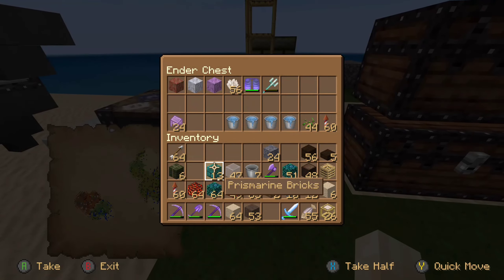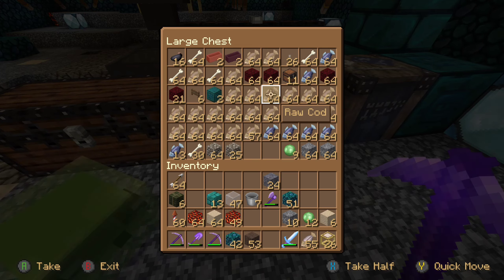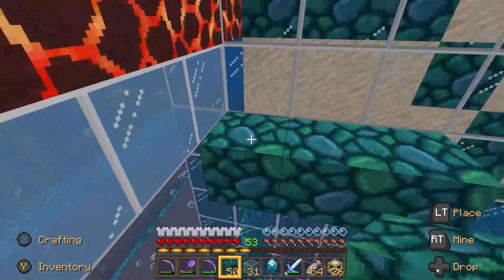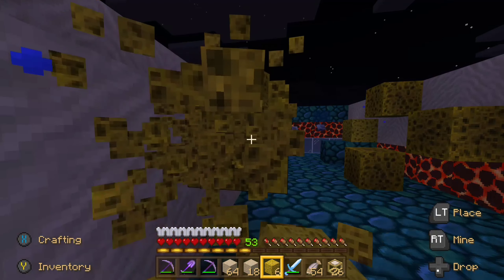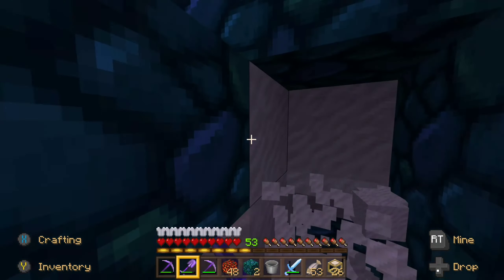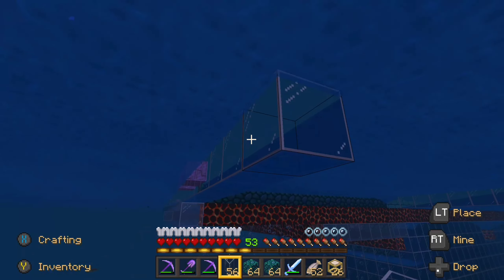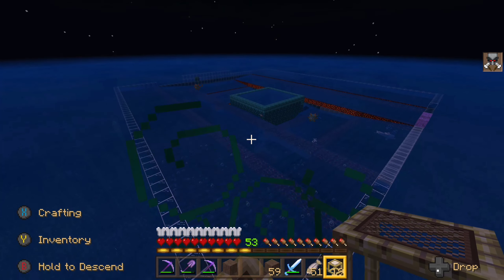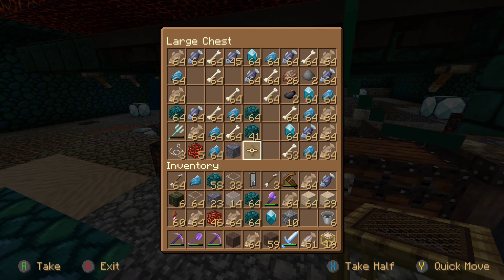Minecraft S1 Ep.32 Finishing the Guardian Farm Part 2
In this Episode we finish the final steps of the Guardian Farm.  This video took me 10 hours to make to experiment with all the machanics behind how the Guardians work and spawn.  Some other things can be done to make this farm more productive but overall it is a very productive, hands free and Automatic Farm.  We still have more to add coming in future episodes.